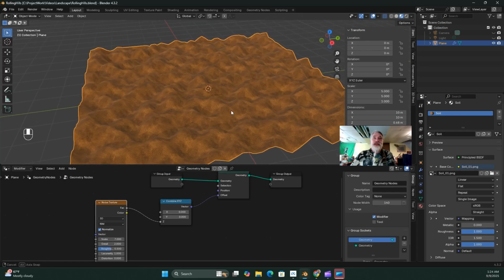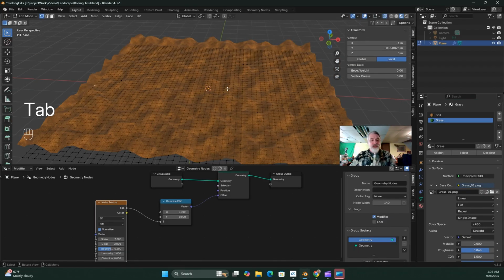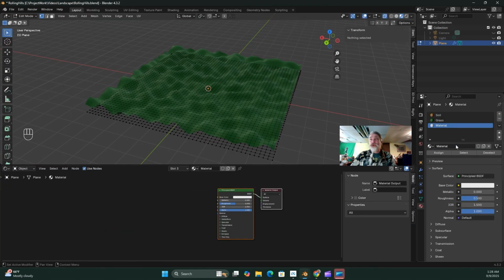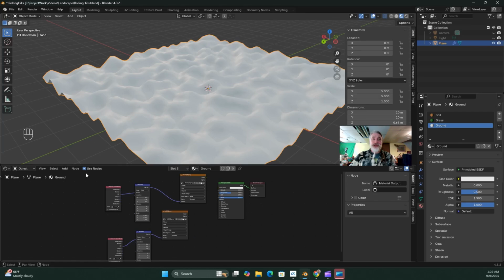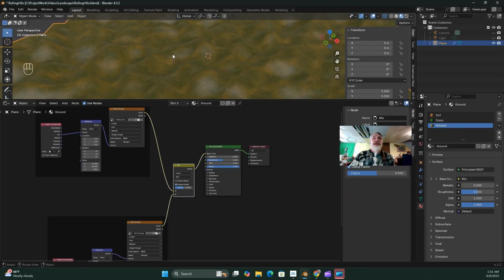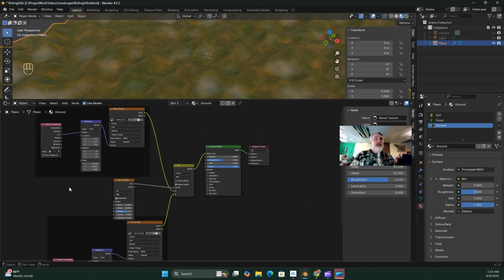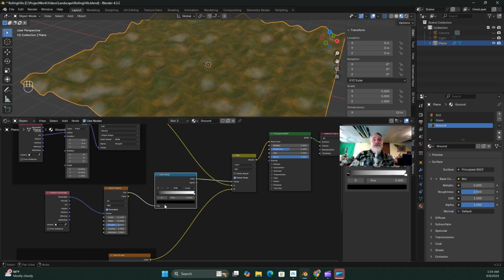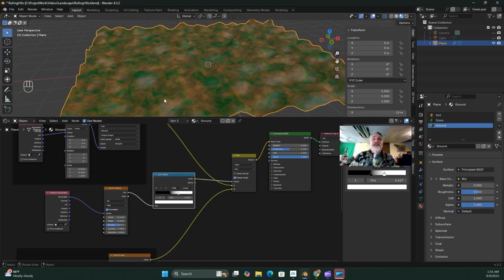Combine Materials in Blender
Learn how to blend multiple textures in Blender using geometry nodes, shader editor, and noise textures! 🌱 In this tutorial, I’ll show you how I created undulating hills with geometry nodes, added both soil and grass textures, and then combined them for a more natural look.

Here’s what you’ll learn step by step:
⛰️ How to build a random landscape with geometry nodes
🌱 Applying a tileable grass texture and adjusting roughness/metallic
🌎 Adding a soil texture and fixing blocky UVs with mapping & coordinates
🎨 Combining grass + soil with Mix Color nodes for flexibility
🌿 Using Noise Textures + ColorRamps to create patchy, random variation
⚡ How to fine-tune the contrast to control where grass or soil shows up

By the end, you’ll be able to:
✅ Use multiple materials in one Blender project
✅ Blend textures for a more organic ground surface
✅ Adjust and randomize textures for realistic variation

This is great for Blender beginners and intermediate artists looking to improve their environment design, texturing, and shading workflows.